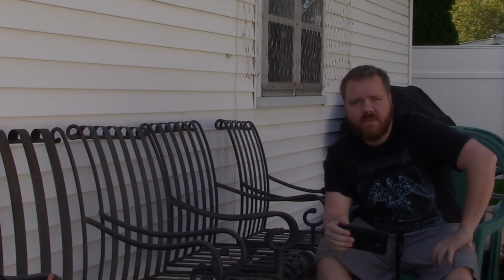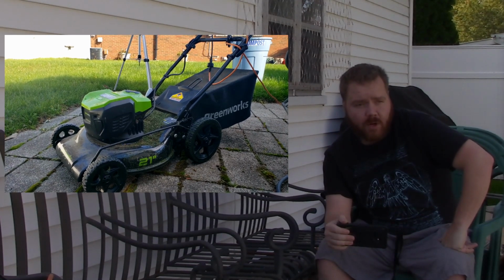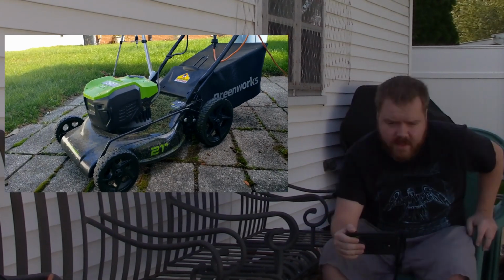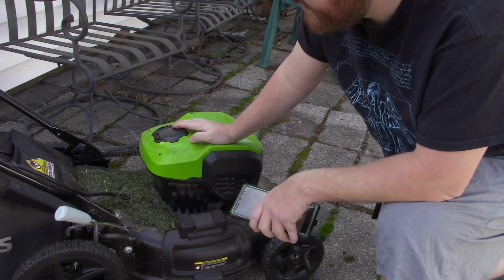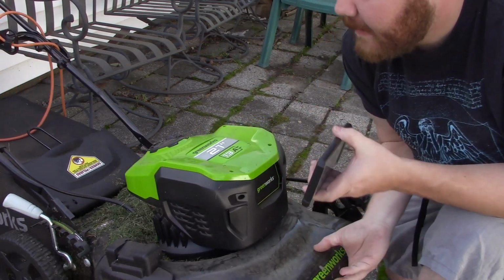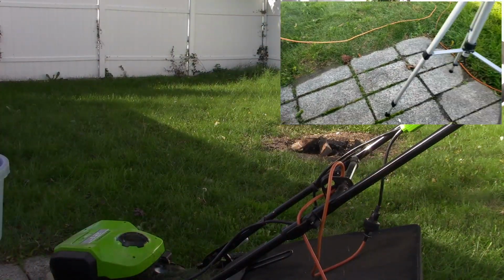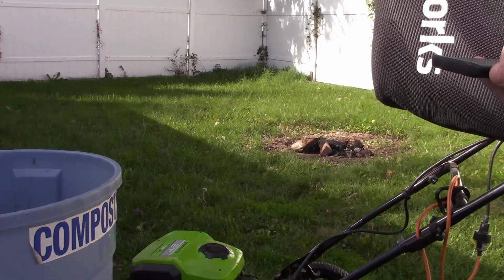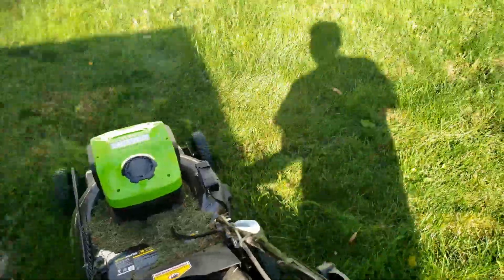I BOUGHT AN ELECTRIC LAWN MOWER - CORBIN DOES REVIEWING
In this Episode of Corbin Does Something I review my Greenworks 21" 13 Amp CORDED Lawn mower. I've had it all summer, and well summers over and I wanted to share my opinion on it.